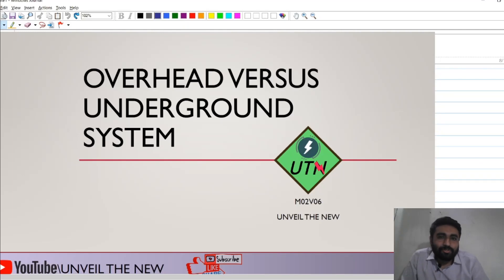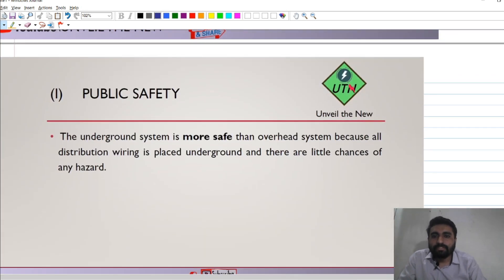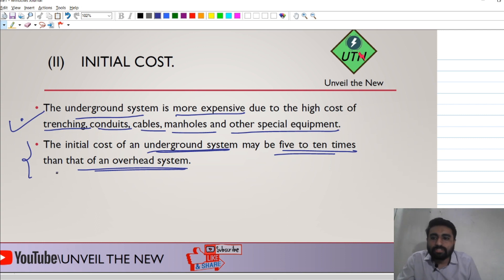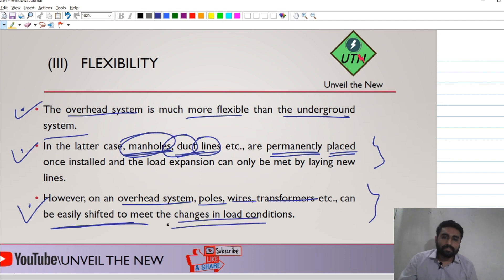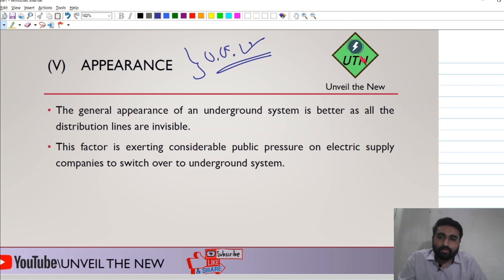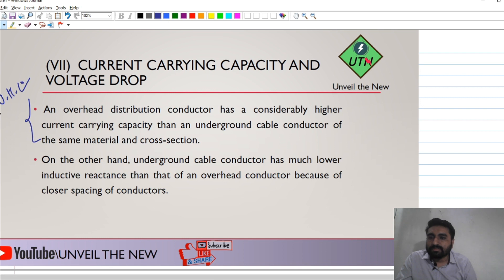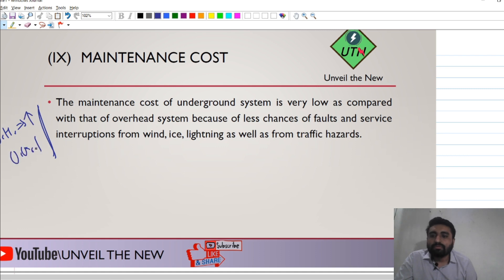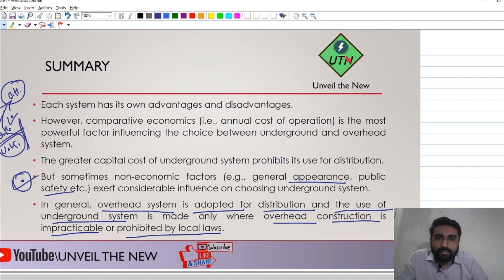Overhead Vs Underground Distribution System | Power System for GATE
Title: Overhead vs. Underground Distribution System: Unraveling the Power Delivery Duel 🔋

📚 Description:
Welcome to our electrifying YouTube video where we pit overhead distribution systems against underground distribution systems in the battle for power delivery supremacy! Join us as we dissect the advantages, disadvantages, and key considerations of both systems to help you understand which method reigns supreme.

🎯 Video Overview:
In this illuminating video, we embark on a journey through the sky and beneath the surface to explore the two primary methods of distributing electrical power - overhead and underground distribution systems. We'll weigh the pros and cons of each system to shed light on their unique features and applications.

1️⃣ Overhead Distribution System: Dive into the world of overhead power lines, understanding how they function, their cost-effectiveness, and their impact on the surrounding environment.

2️⃣ Underground Distribution System: Explore the hidden world of underground cables, uncovering the benefits of their aesthetics, reliability, and their challenges when it comes to maintenance and repair.

3️⃣ Environmental Impact: Analyze the environmental implications of both systems, including considerations of visual impact, wildlife interaction, and resistance to extreme weather conditions.

4️⃣ Reliability and Resilience: Compare the reliability and resilience of overhead and underground systems, evaluating their performance during power outages and adverse conditions.

5️⃣ Cost Analysis: Delve into the cost factors associated with installing, operating, and maintaining each distribution system, providing insights into long-term economic considerations.

6️⃣ Urban vs. Rural Applications: Understand the suitability of each system in urban and rural settings, taking into account population density, space availability, and aesthetic preferences.

🔥 Get Ready to Make an Informed Choice!
Our goal is to empower you with the knowledge needed to make an informed decision when it comes to power distribution systems. We present an unbiased analysis of both methods to help you grasp the factors influencing power grid design.

- Electrical engineering enthusiasts seeking to expand their knowledge of power distribution.
- Energy professionals involved in planning and implementing distribution systems.
- Anyone curious about the infrastructure that powers our daily lives.

By the end of this video, you'll have a comprehensive understanding of the trade-offs between overhead and underground distribution systems, and the factors that influence their selection in different scenarios.

Unveil the New,
Nirav Joshi.